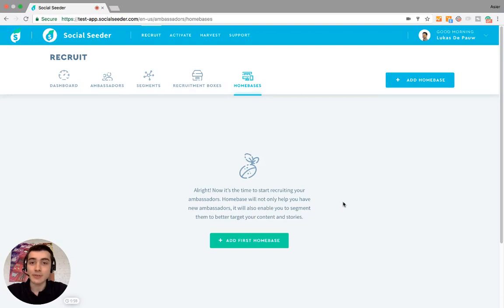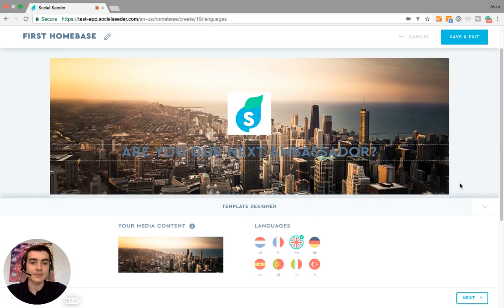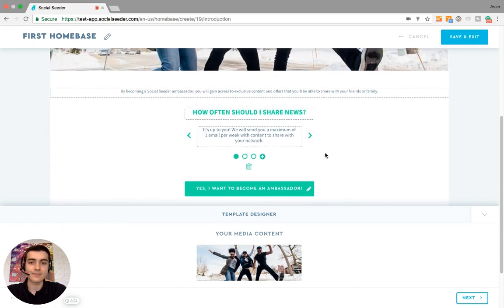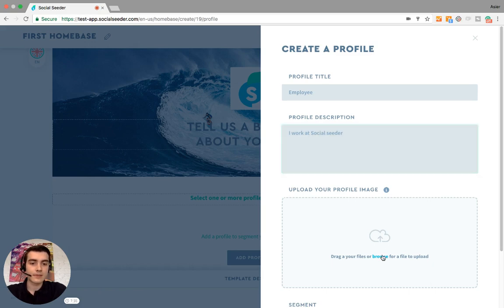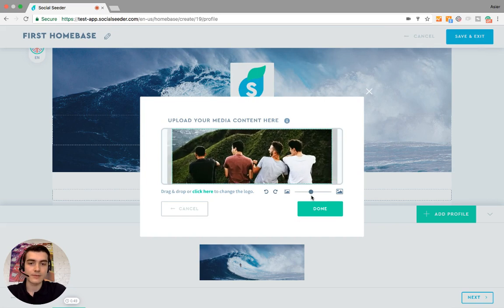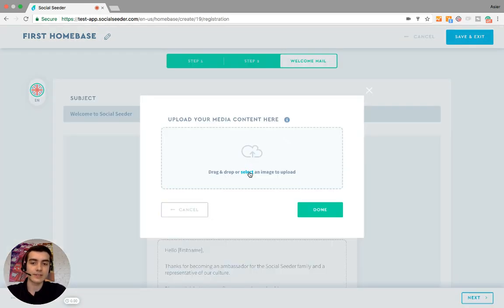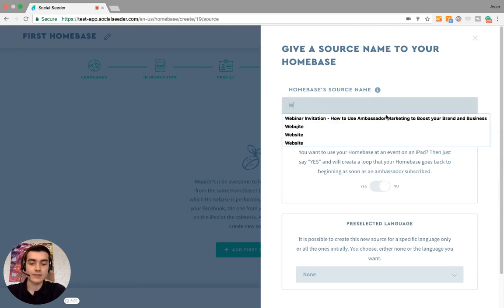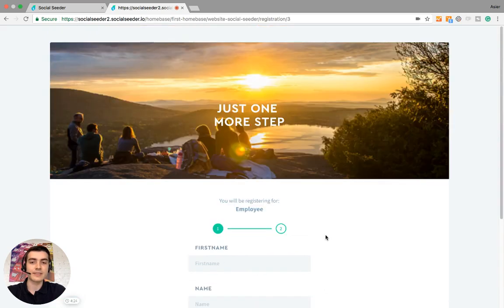How to Create a Homebase to Recruit Your Ambassadors?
Learn how to create a Homebase to attract and recruit your ambassadors.

A Homebase is a branded landing page where your potential ambassadors can find the main information of your ambassador program and sign up to become ambassadors. You can also add profiles and custom fields that your ambassadors will fill in and that will help you segment them for your campaigns later on.